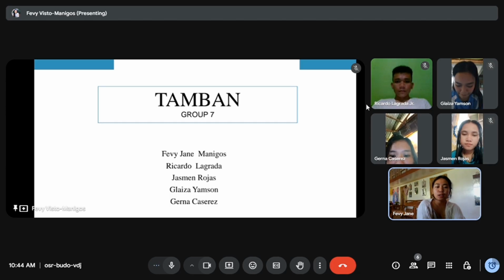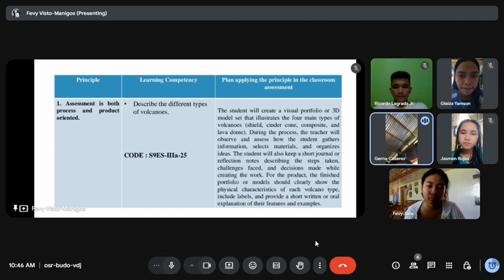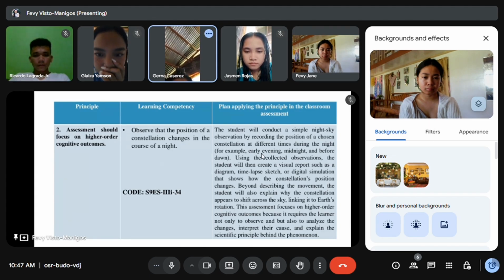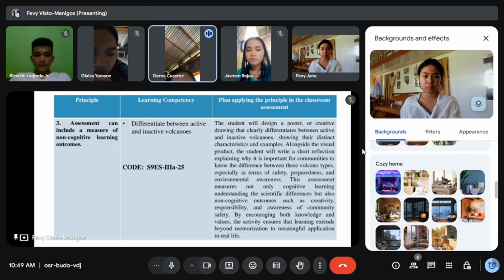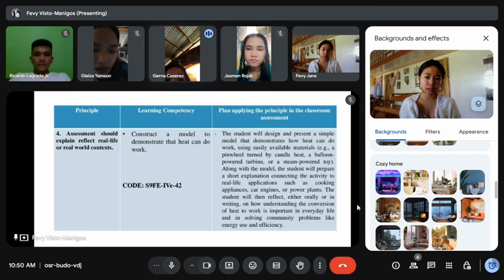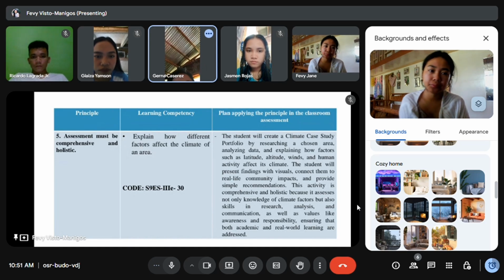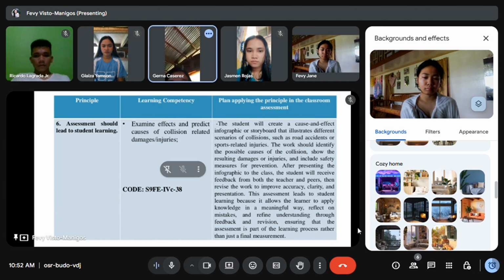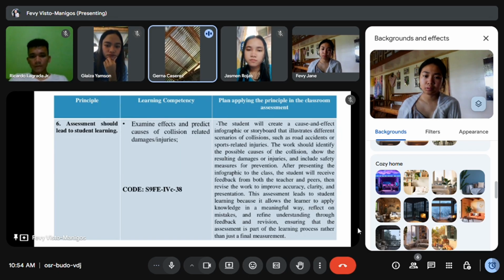Assessment Plan based on the core principle|Group 7-Tamban |BSEd Science3A| Assessment of Learning 2